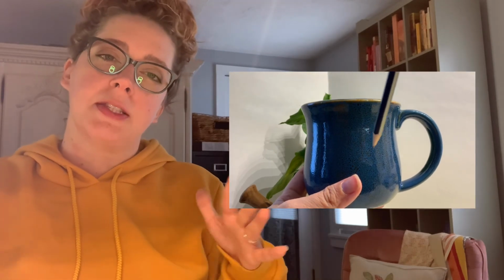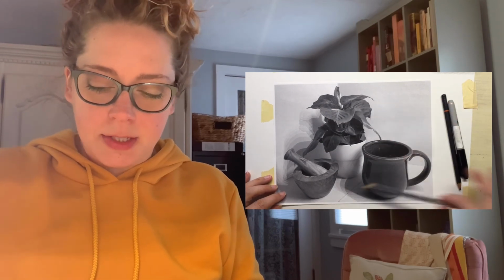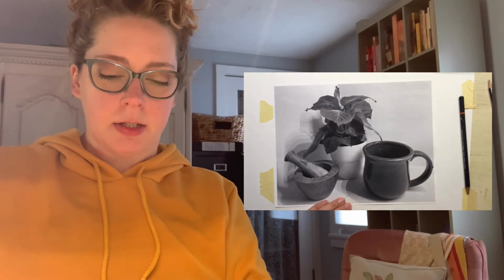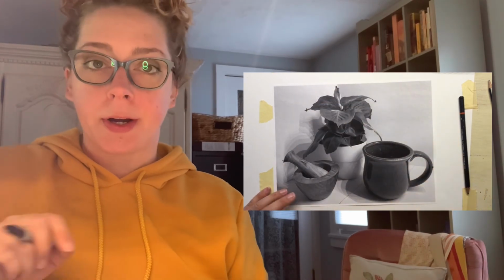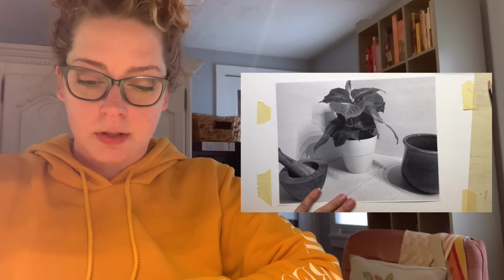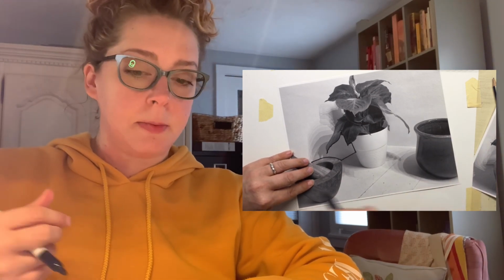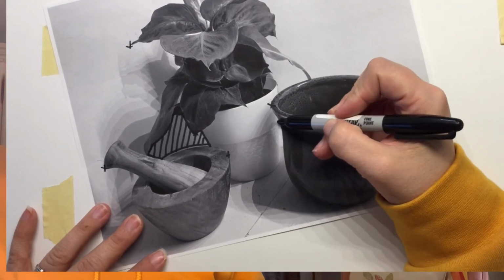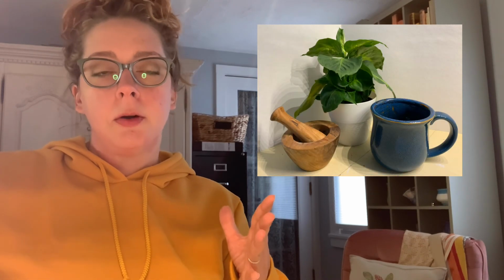Observational Drawing—Negative Space, Proportion and Placement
Learn how to rock at observational drawing by using space to improve your still life drawings. I hope. Enjoy!